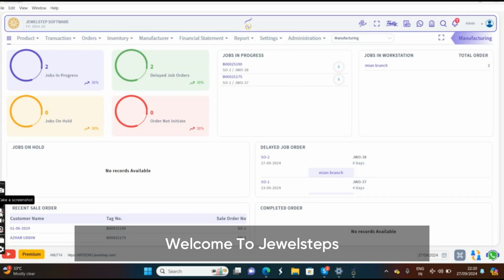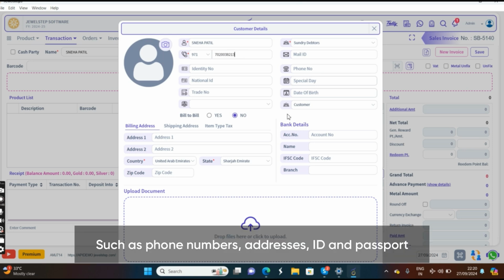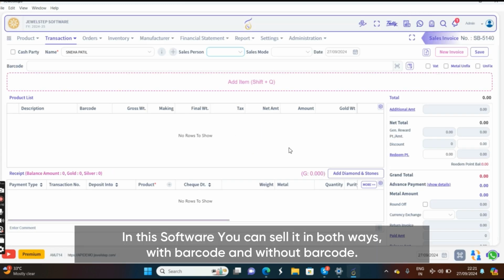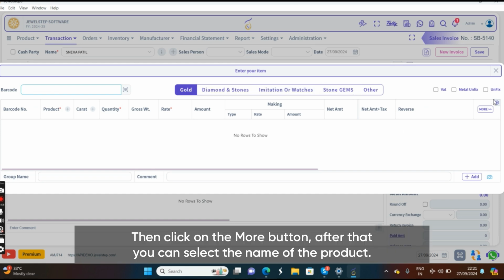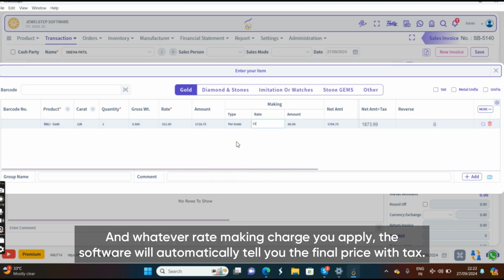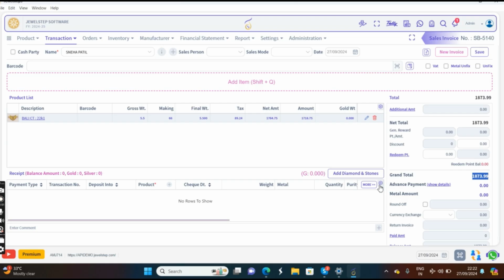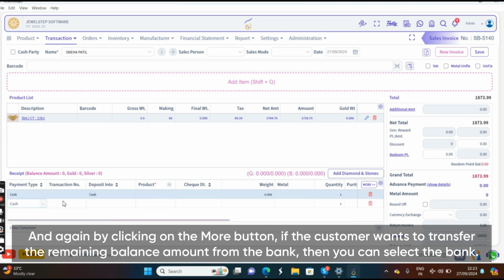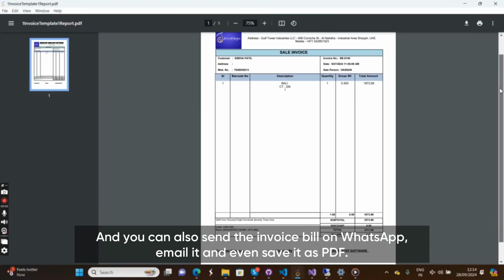How To Create New Customers Bill In Jewelsteps Jewelry Software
In this tutorial, we’ll show you How To Create New Customers Bill In Jewelsteps Jewelry Software. Whether you're a jewelry retailer or wholesaler, this step-by-step guide will help you efficiently manage and expand your product catalog.